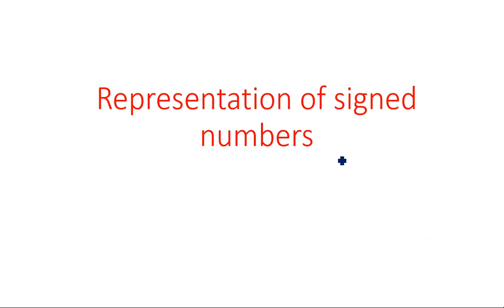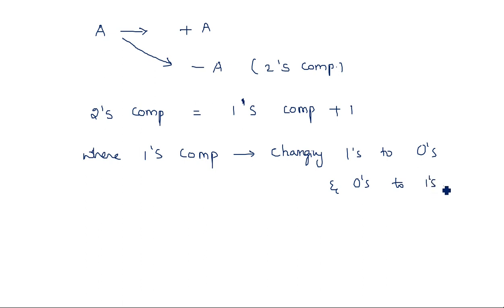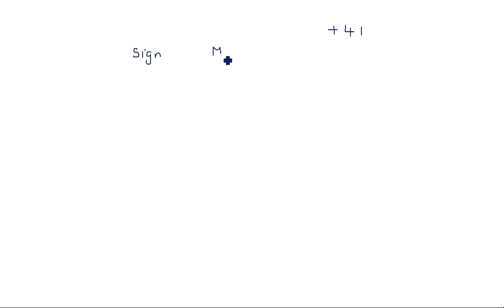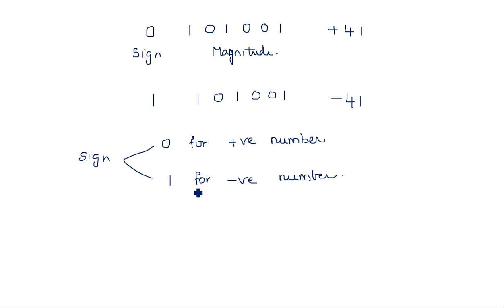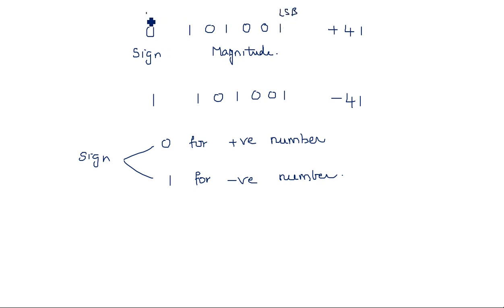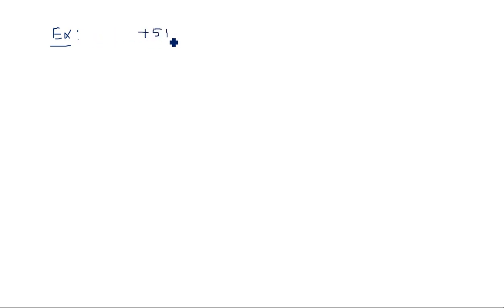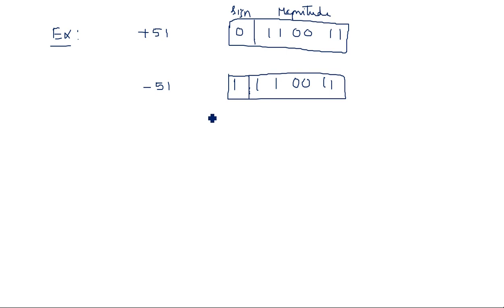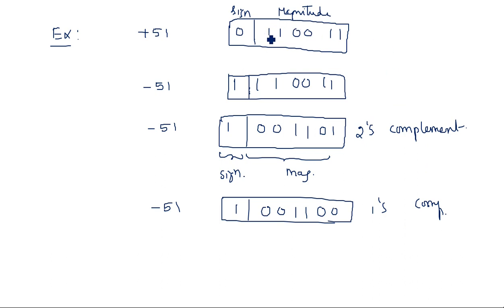Signed numbers | 2's Compliment | Representation | STLD | Lec-06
Representation of signed numbers & 2's Compliment